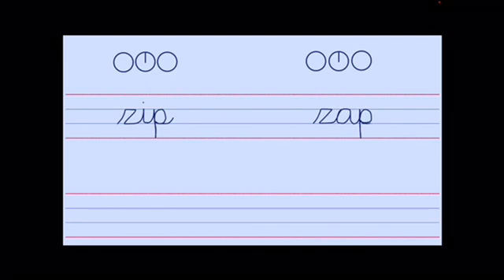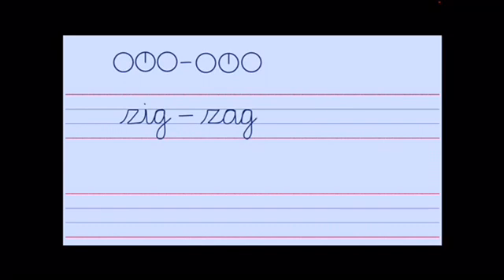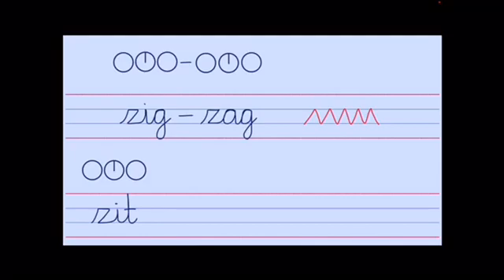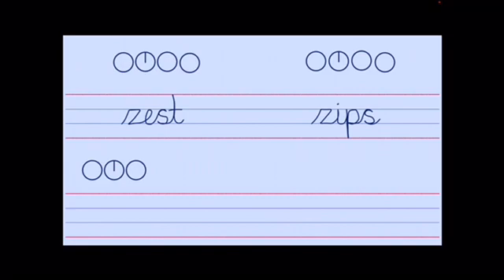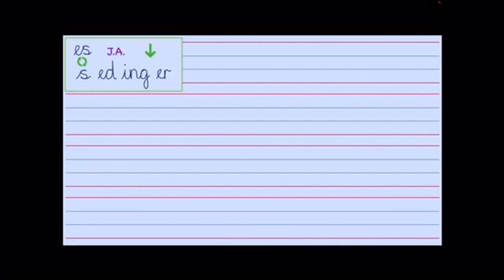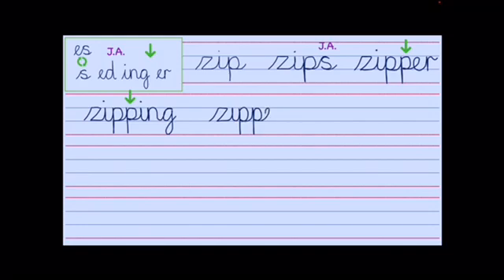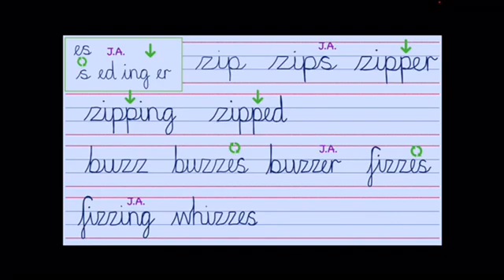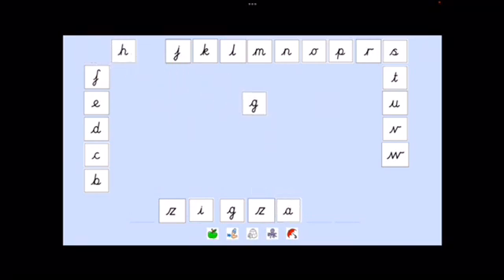L28 Writing Words 1